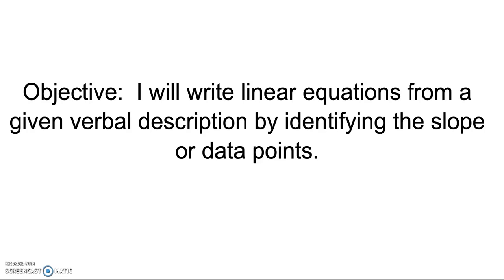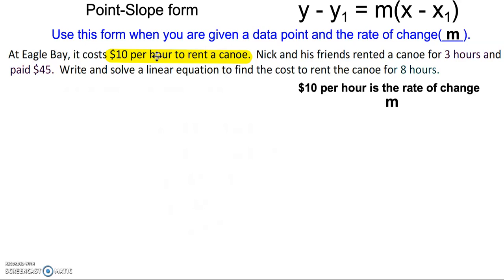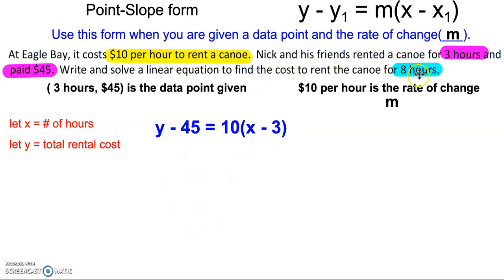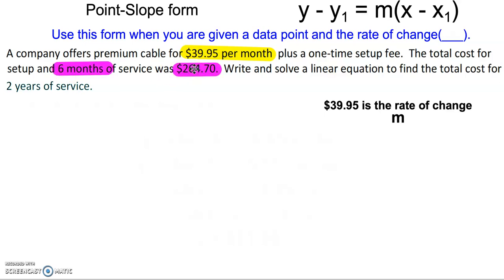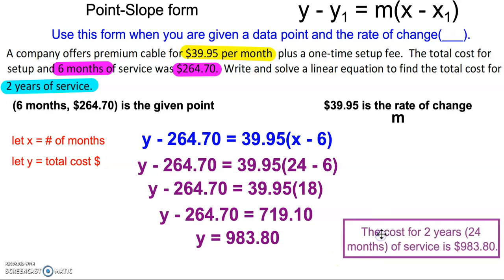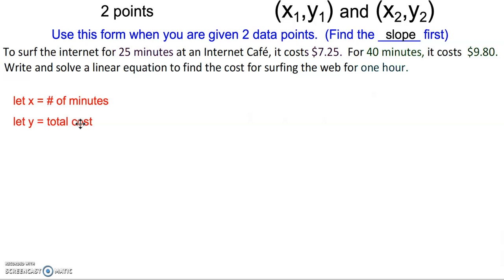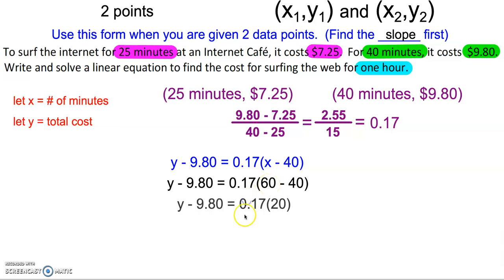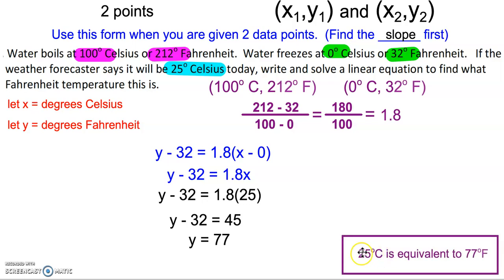Verbal Descriptions Part2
Writing linear equations from verbal descriptions when given a point and slope or just 2 data points.